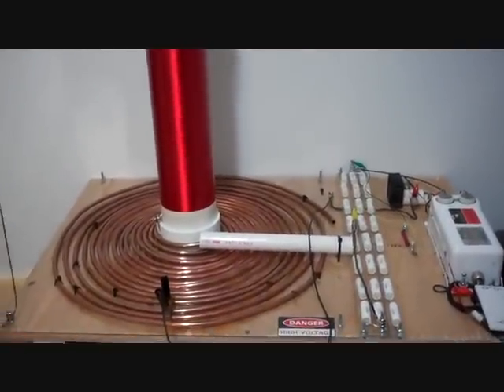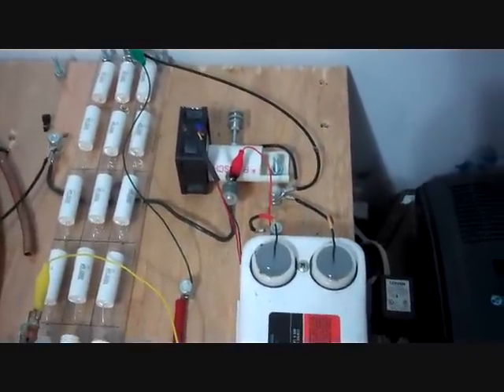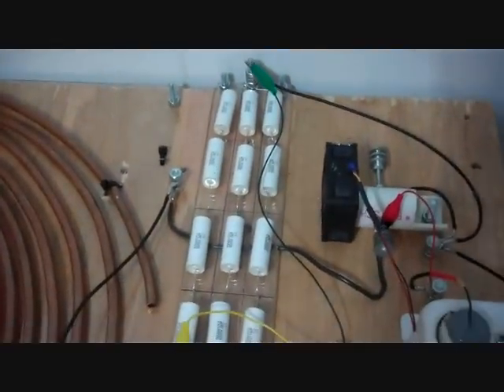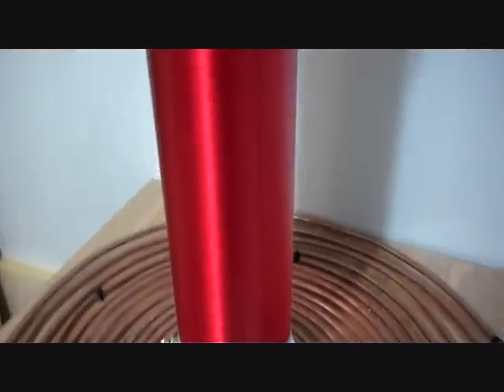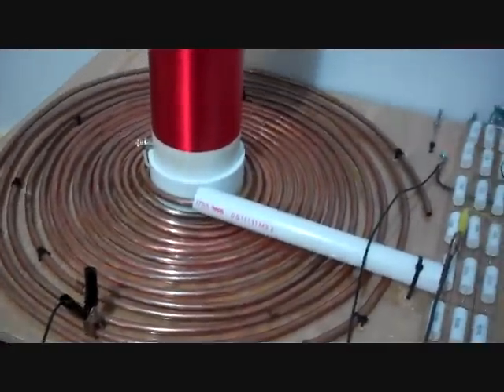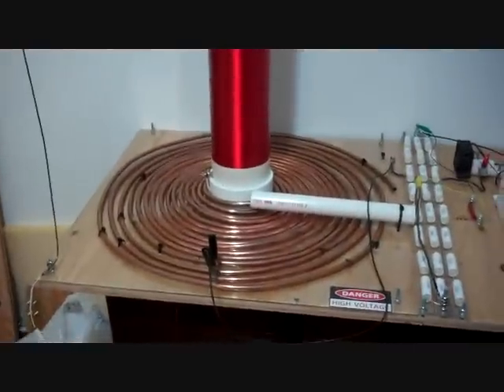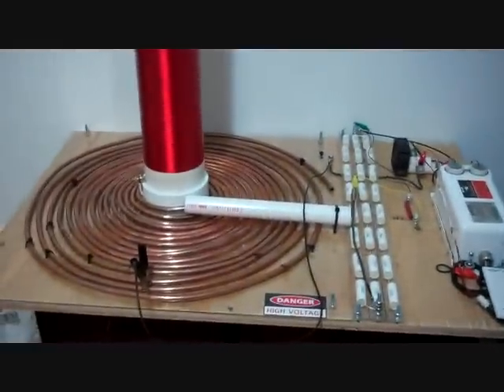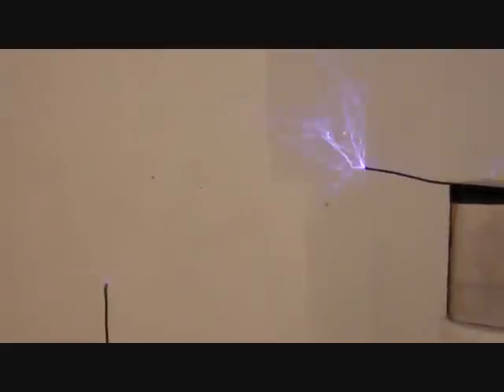I present; Sigurthr's Spark Gap Tesla Coil (SGTC V2.0)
Stats:

Output: ~300kV @ ~200kHz
Max Streamer Length: 10+ Inches
Secondary: 18.5" (~1621 turns) of 30AWG HPN Enameled Magnet Wire on 4.5" OD Form
Primary: 55ft of 1/4" Copper Tubing - 14.75 Turns max - tapped at 13 turns.
Primart Tank Capacitor: MMC array of 24x 924C20S47K-F Cornell Dubilier Pulse Foil Caps. MMC stats: 0.01764uF (17.64nF) at 16,000V Max.
Spark Gap: Single static gat set to 0.1748" (~10,603V). Air quenched (12V fan)
HV Transformer: ACTown 7500V 30mA Non-GFCI NST.
Base: 3/4" CDX Plywood with 1/8" perspec (Plexiglass/Acryllic) Sheets for insulation.
Hardware: 1/4-20 zinc steel bolts and nuts for non-live connections. 1/4-20 Nylon bolts/nuts for HV connections.